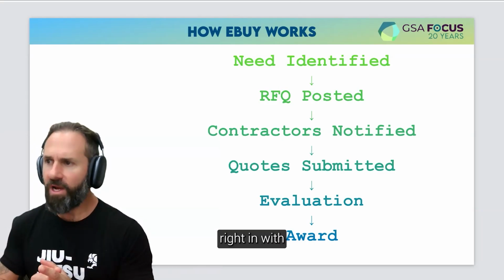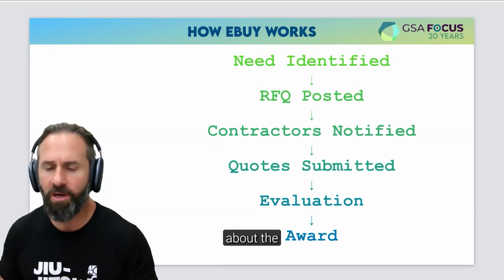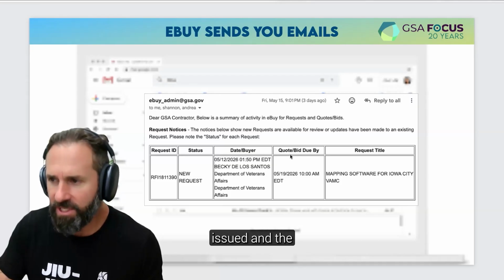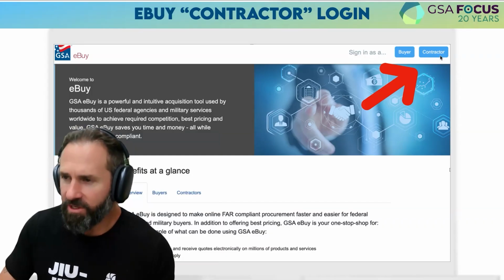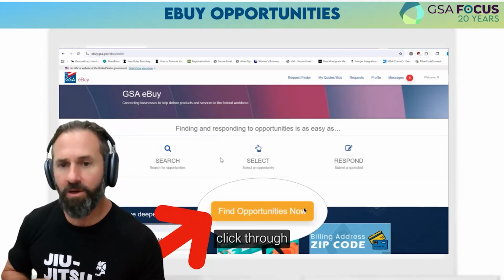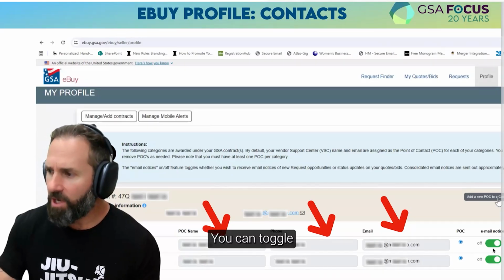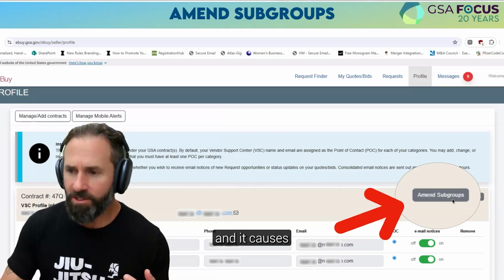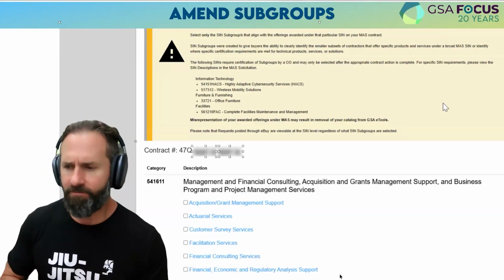GSA eBuy Explained: Win Low-Competition Gov Contracts in 2026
Most GSA contractors never maximize their schedule because they don't understand HOW eBuy actually works — or worse, they skip a key configuration step and quietly MISS OUT on opportunities they're eligible to win.
In this video, I break down GSA eBuy from the top down: what it is, how opportunities flow from agency buyers to you, and exactly how to set up your account so you receive every low-competition bid in your niche.
You'll learn:
What GSA eBuy is and how the RFI → RFQ → award process really works
Why getting involved early (at the RFI stage) gives you a head start over competitors
How to read the daily eBuy opportunity emails and quickly decide bid / no-bid
Logging into the eBuy back end with your FAS ID (and what to do when login breaks)
Managing your points of contact and email notifications
The #1 missed setting: amending your subgroups so you capture ALL eligible opportunities
Handling multiple contract vehicles (GWACs, OASIS, STARS, Alliant) inside eBuy
Why you should check eBuy daily — deadlines can be as short as 7–10 days

Whether your GSA contract was just awarded or you've had it for years, this walkthrough helps you turn access into actual wins.

👇 Have a question about GSA eBuy or your schedule? Drop it in the comments — I read and respond to them.

⏱️ Chapters
00:00 What is GSA eBuy & how it works
01:30 The RFI / RFQ / RFP process explained
03:30 Anatomy of a daily eBuy opportunity email
05:00 Logging into the eBuy back end (FAS ID)
06:30 The landing page & finding opportunities
07:30 Managing your profile & points of contact
08:20 Managing contracts & mobile alerts
09:30 Amending subgroups (the step most people miss)
11:30 Final thoughts: access + good systems = wins